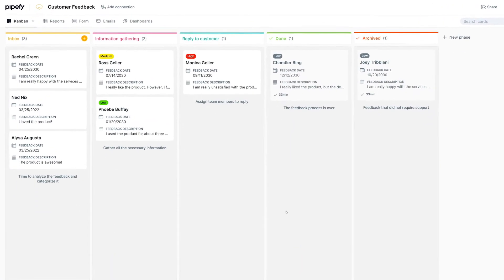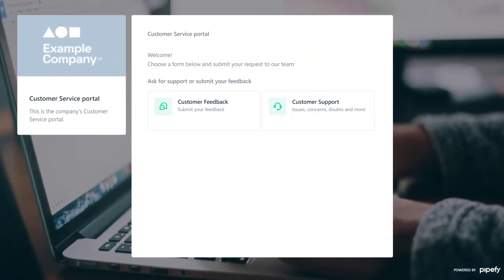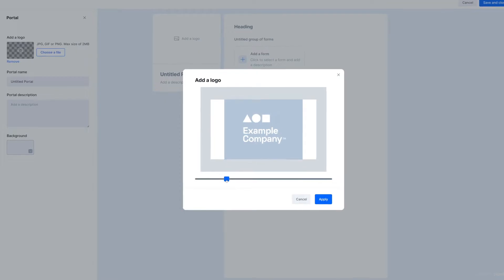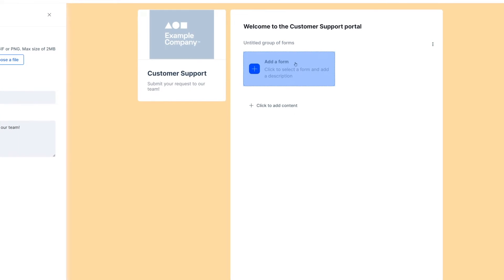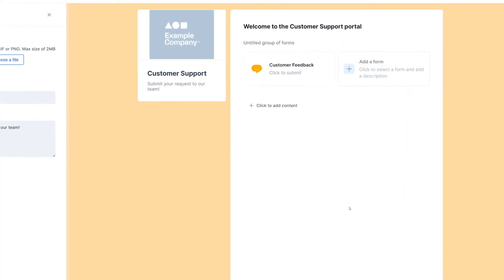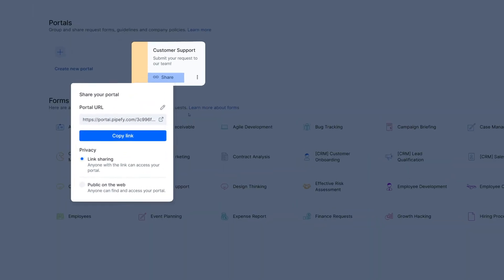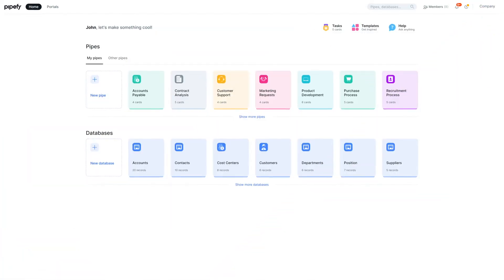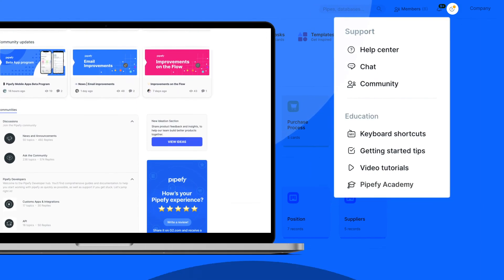What is a Portal in Pipefy?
Portal is a page where you can group many forms and share them with your stakeholders, so they'll know exactly where to submit information.

In this video, you'll learn how to use Portals to collect many types of requests in one place.